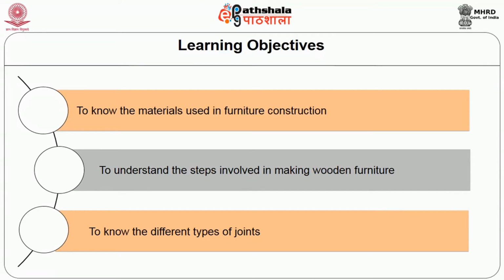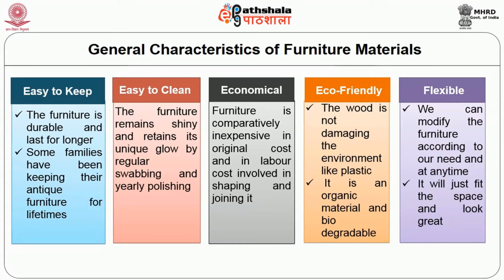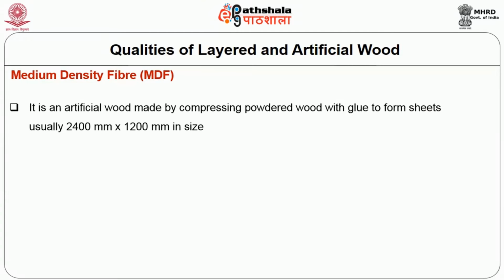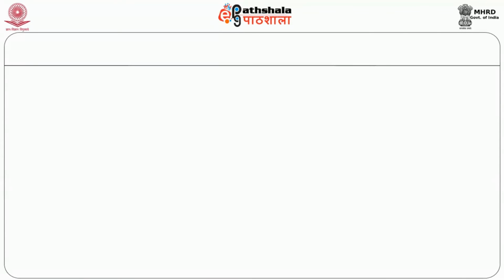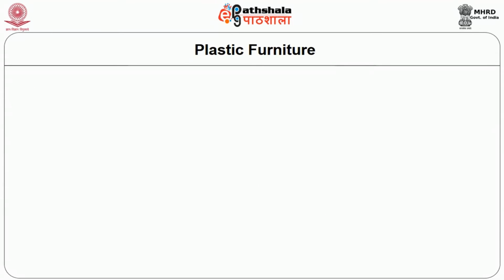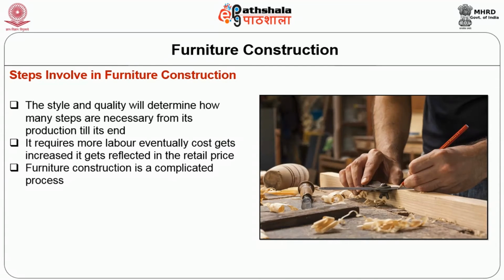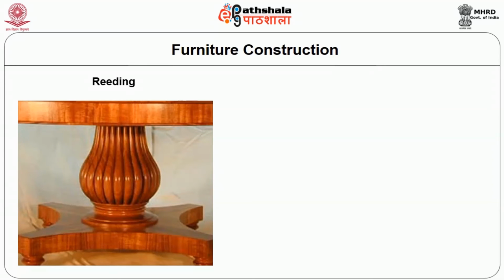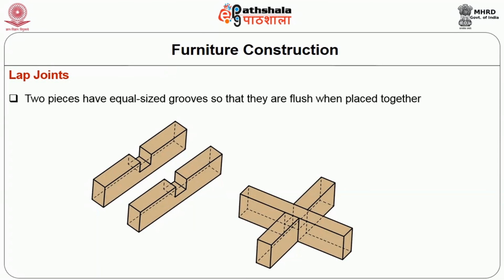HSP-02M-20.Materials used in furniture construction-Wood, cane, metal, plastic glass etc